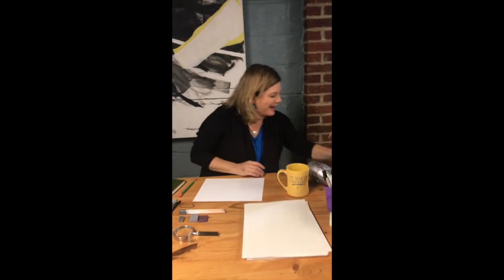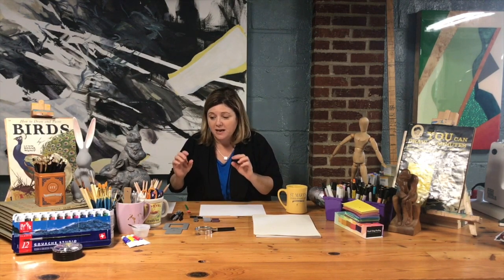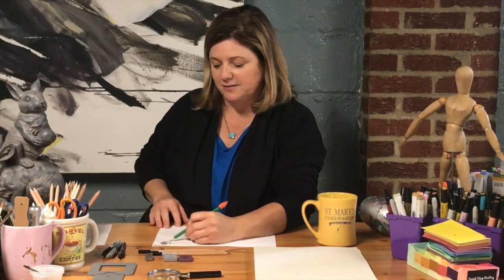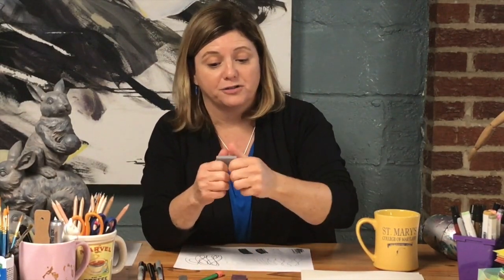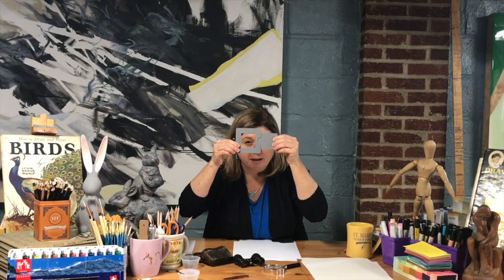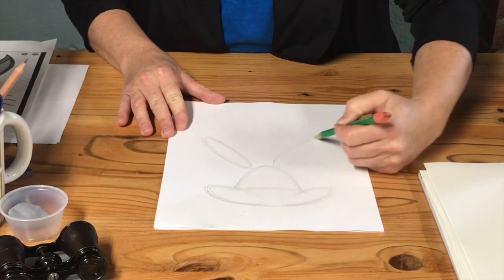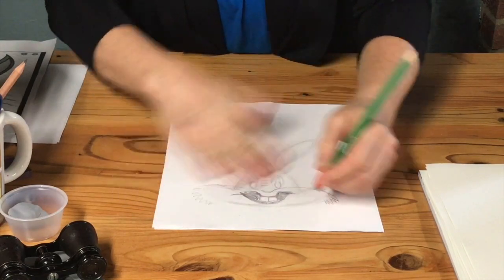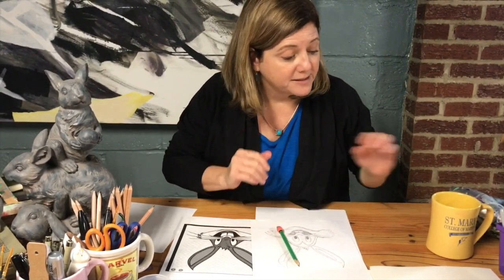The Basement Series: Drawing Lesson _2020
This is the first in a series of free drawing classes produced in Carrie's basement in Takoma Park in the early days of the pandemic. Watch and follow along with Professor Patterson as she teaches you about art materials and bunnies.